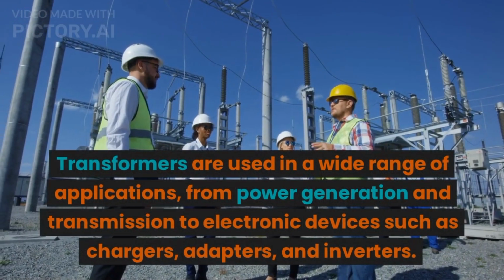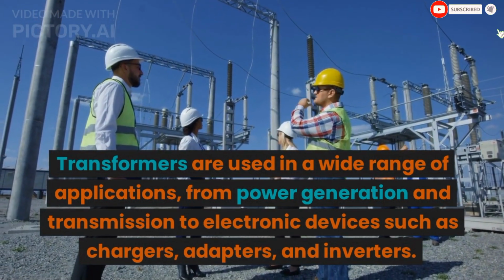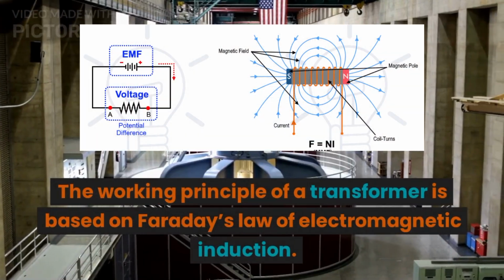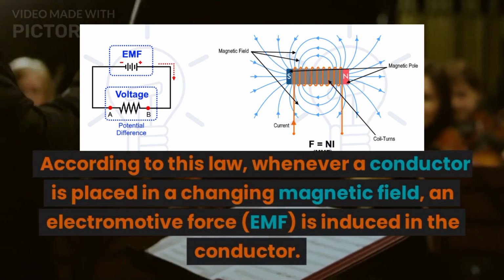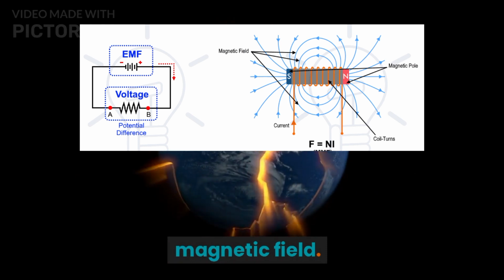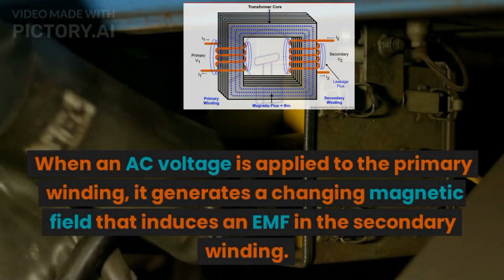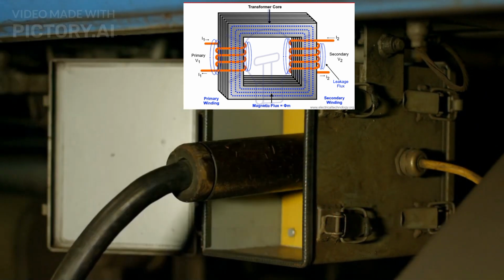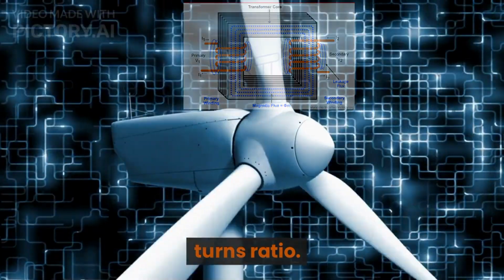How Transformers Work: Exploring the Principles of Electromagnetic Induction || Tech Engineer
The working principle of a transformer is based on the phenomenon of electromagnetic induction, which involves the creation of an electrical voltage in a conductor when it is exposed to a changing magnetic field. A transformer consists of two or more coils of insulated wire that are wound around a magnetic core. The coils are known as the primary and secondary windings, and they are electrically isolated from each other.

When an alternating current (AC) voltage is applied to the primary winding, it creates a changing magnetic field in the core. This changing magnetic field induces a voltage in the secondary winding, which is proportional to the number of turns in the winding. The voltage in the secondary winding can be either higher or lower than the voltage in the primary winding, depending on the ratio of the number of turns in the primary and secondary windings. This is known as the turns ratio.

The transformer operates on the principle of conservation of energy. The power input to the primary winding is equal to the power output from the secondary winding. This means that the voltage and current in the secondary winding are inversely proportional to each other, based on the turns ratio. Transformers are used in a wide range of electrical applications, including power transmission and distribution, voltage regulation, and electrical isolation.

Understanding the working principle of a transformer is important for designing and operating electrical systems efficiently and safely. Transformers are essential components of many electrical systems, and a thorough understanding of their operation is critical for ensuring reliable and safe performance.